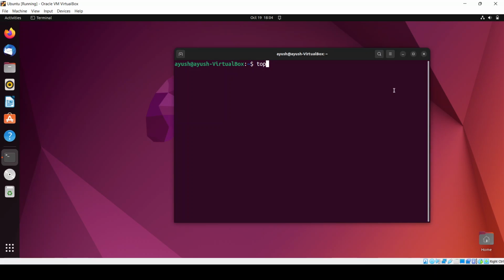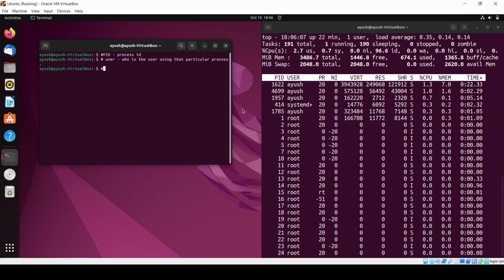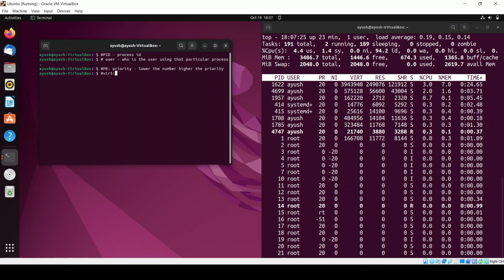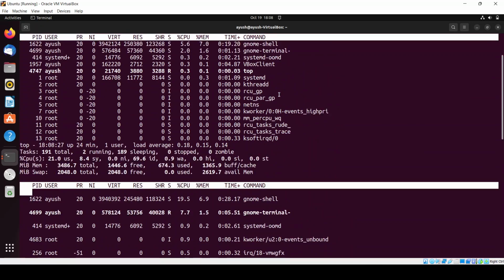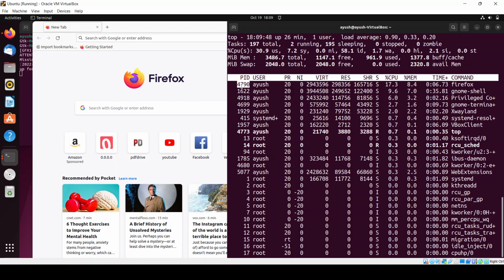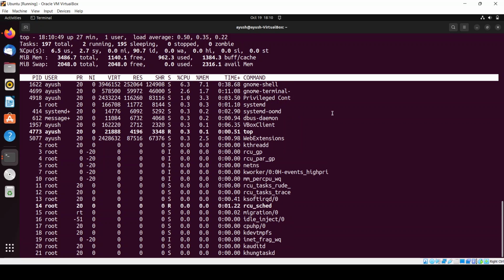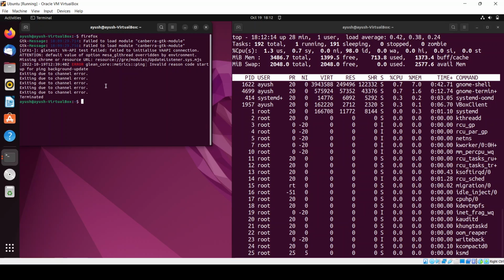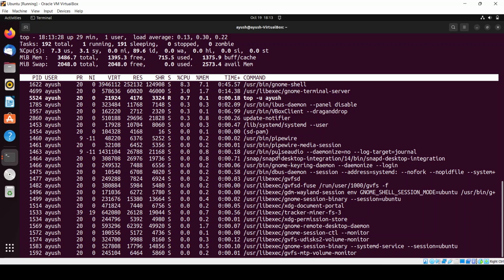Top command in Linux with examples | How to Use Linux Top Command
Top command in Linux with Examples